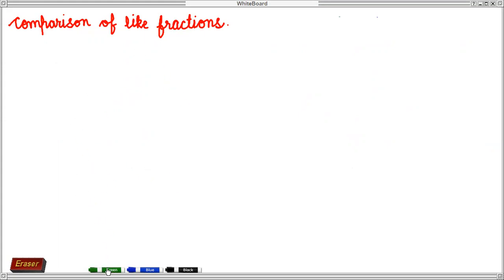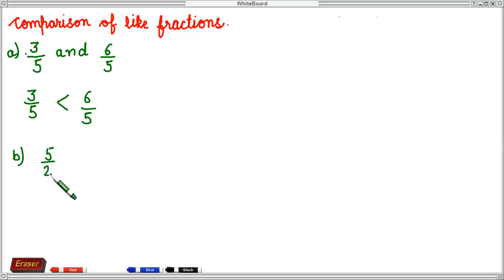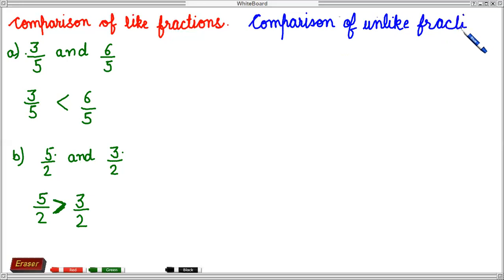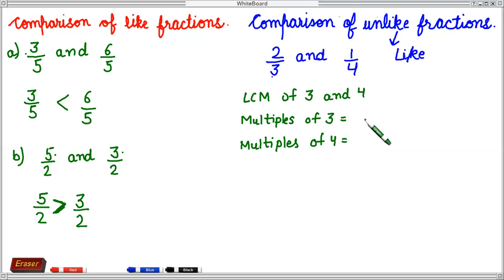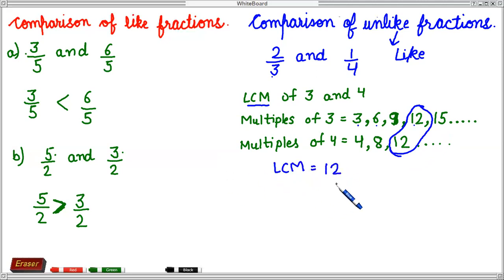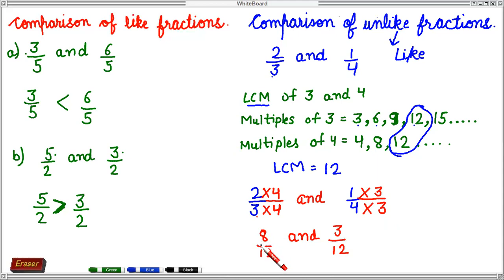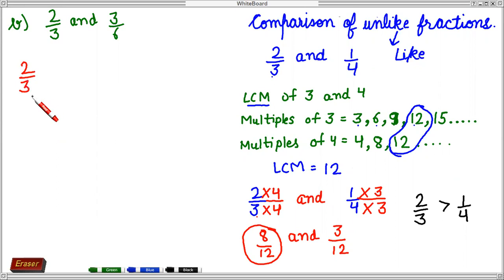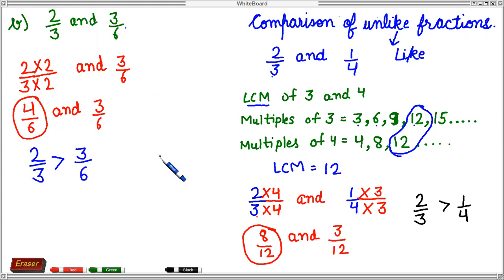Comparison of like and unlike fractions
Topic - Fraction